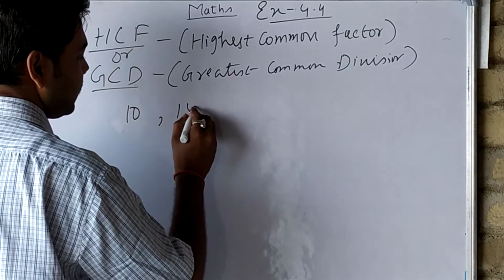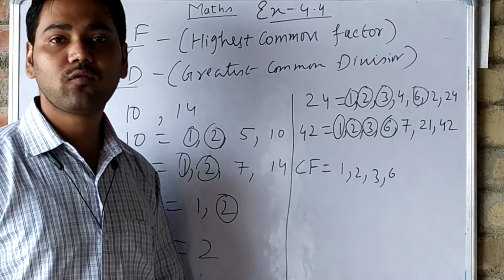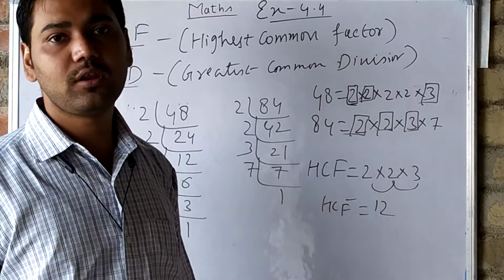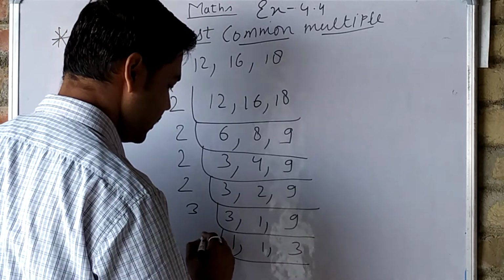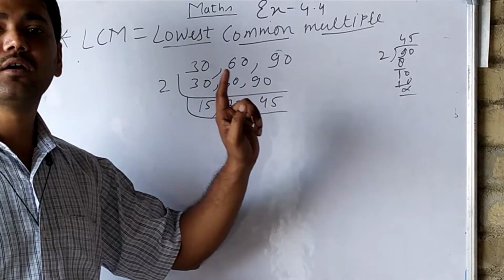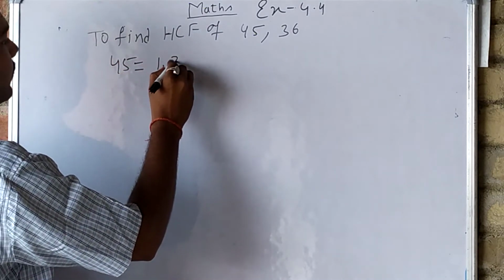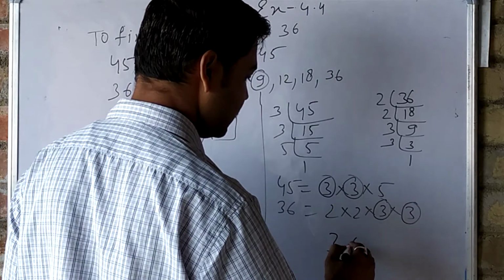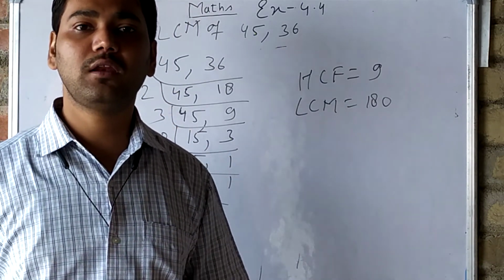Class-6th,MATHS|| CHAPTER-4, EXERCISE-4.4|| BY Ajitesh Tiwari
HCF & LCM